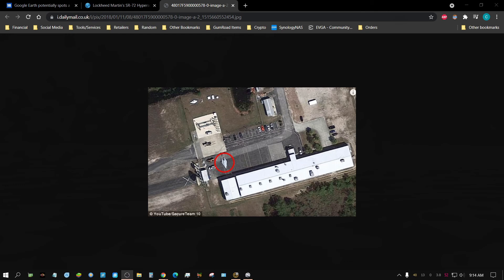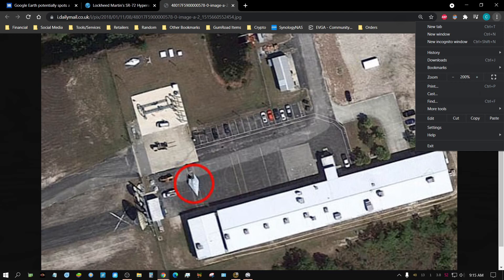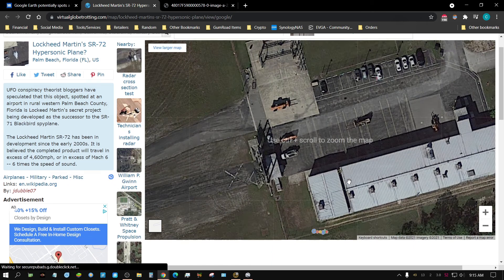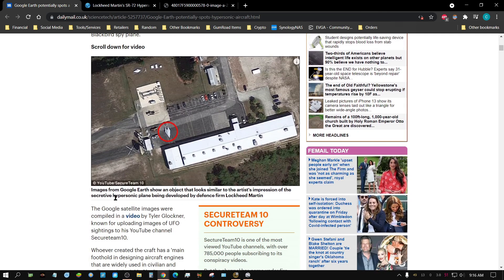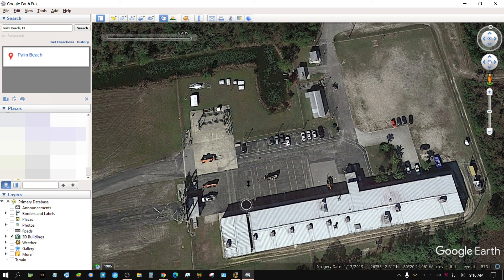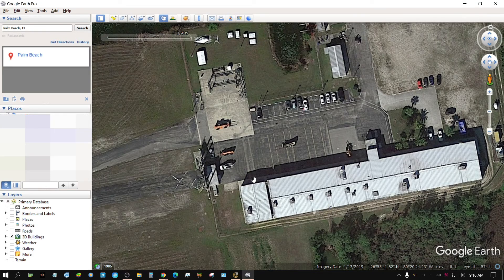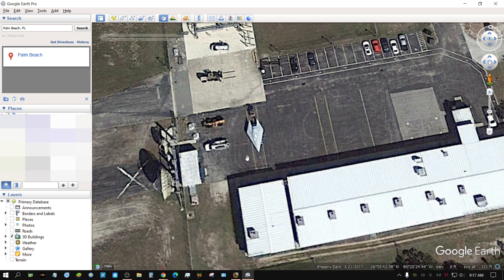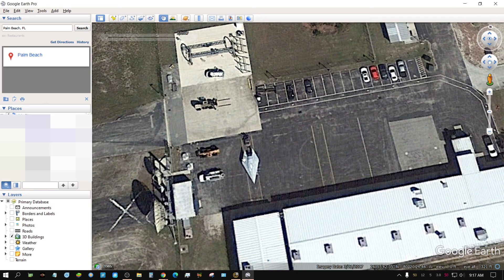Could This Be The SR 72 Blackbird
Here is a google earth image of what some people think could be the SR-72 blackbird which is believed to be the next gen spy plane(AKA son of the SR-71). This is my thoughts on this.

BTC(Bitcoin)
3E9kyCWs5XVtdyUzLaR8uhwdSiRgTtjk5z

ETH(Ether)
0x8494d0186bb8a4c91f3f89d6244f9f3506ddf402

DOGEcoin
DByQXHghQgeEz1CKiDCA1JbDA5jk4GrpyU

DASH
XsZkTTTik4NchhWVskERqiqAYjZhk1q5Px

LTC(litecoin)
LWWxgVUCWJHK2sND6xCqQzBVunSguoBnkH

My Hardware:
Desktop 1
Motherboard: Asus X570 TUF
CPU: Ryzen 9 3900X
GPU: RTX 3070
RAM: 64GB 3600Mhz G Skill Ripjaws 4 X 16GB
STORAGE: 500GB NVME (Western Digital Black)
                    1TB Samsung Evo NVME
COOLING: Coolermaster Hyper 212

Desktop 2
Motherboard: MSI X470
CPU: Ryzen 5 3600
GPU: 2X Nvidia RTX 2060 Super
RAM: 32GB 2133Mhz G Skill Ripjaws 4 X 8GB
STORAGE: 250GB SSD Western Digital Blue
COOLING: Stock AMD Cooler
POWER SUPPLY: EVGA 500 Bronze